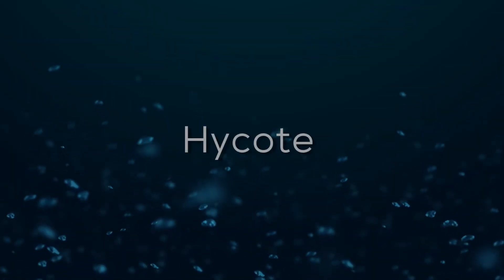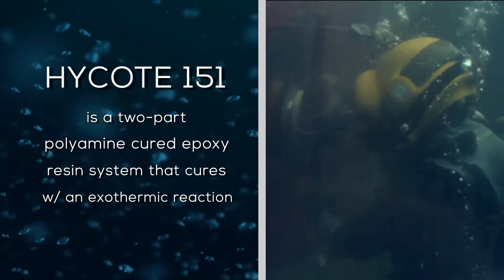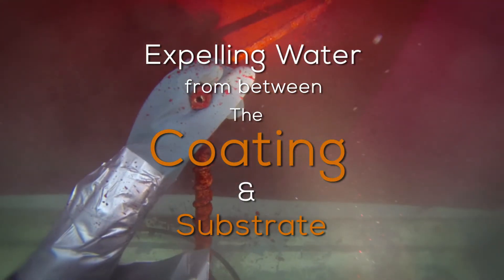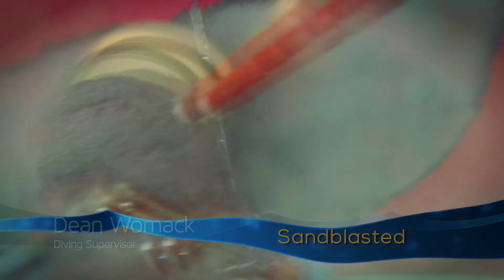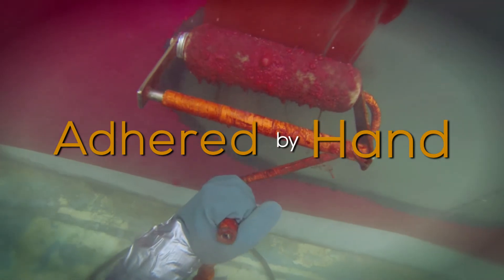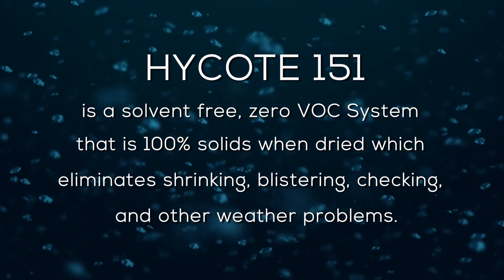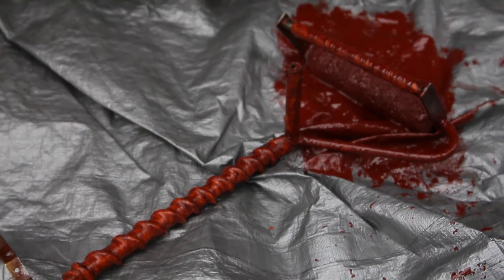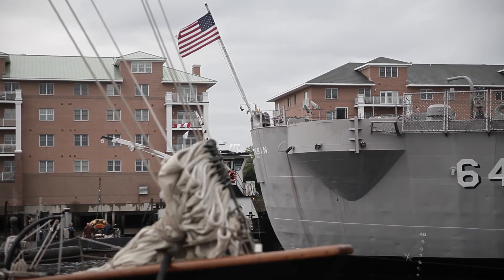Seaward Marine Services, LLC Hycote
Underwater Paint

Seaward was instrumental in developing and refining a solution to underwater structure preservation and corrosion problems. Seaward uses the HYCOTE underwater paint formulation, which features a unique 2-part epoxy coating which is specifically designed to be applied in wet environments.

The system is tolerant of a wide range of ambient temperatures and does not require a prime coat. The cured coating has excellent resistance to a wide range of chemicals and has a hard, smooth finish with a very low drag co-efficent.

Seaward Marine Services, LLC Promotional Videos created by Parroco Production Group, Inc. for Seaward Marine Services, Inc. 2013